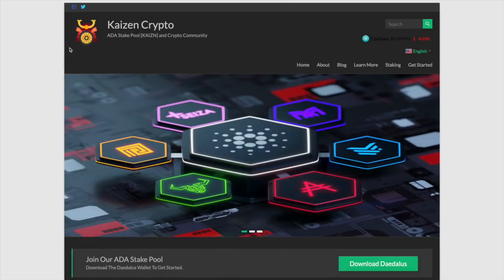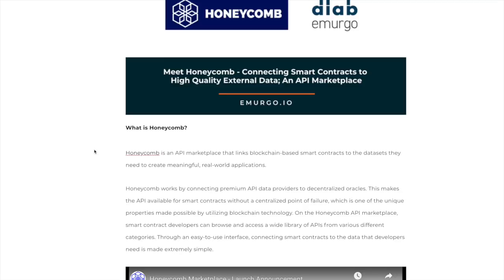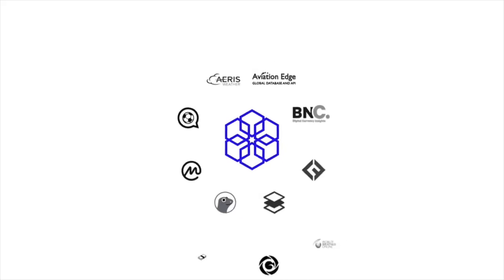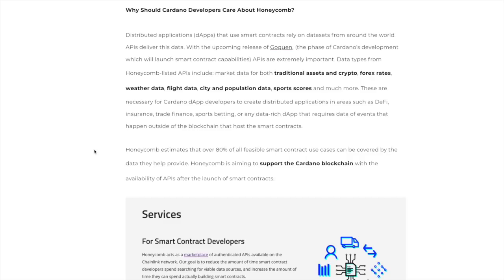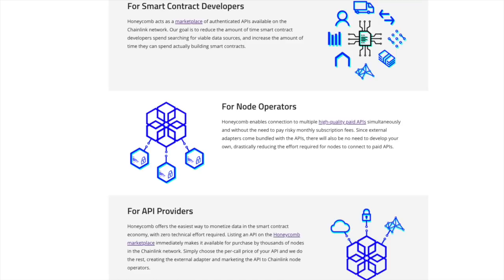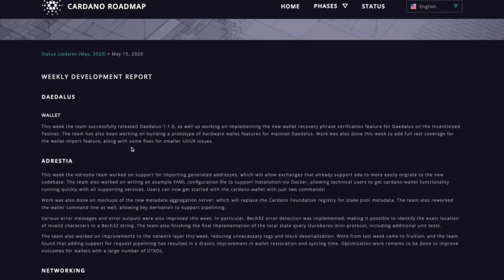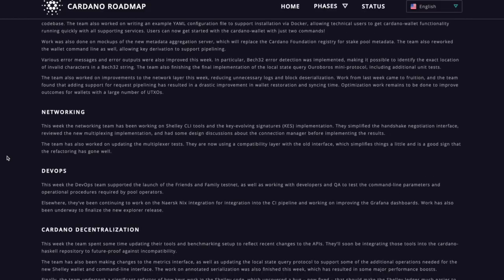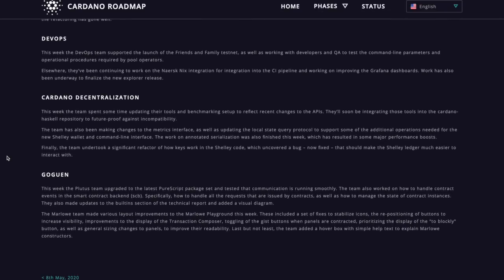Cardano Smart Contract Solution, Honeycomb API on Chainlink, IOHK Development Update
In this video we discuss a recent partnership between Emurgo and Honeycomb. Honeycomb API marketplace will allow developers of smart contracts to input real-world data from Chainlink oracles. We also discuss the weekly IOHK development update and recent news from the Cardano project.

[ADA]

DdzFFzCqrhtCRLpfaZkyinU1nfg16cJyKFDTxKykETuuGLze1oRJDmX31nFfUaSfLW9xpXCunjhLBMU8AJMmaBdd5Mg8KXjEydJCCm9a

HELPFUL LINKS